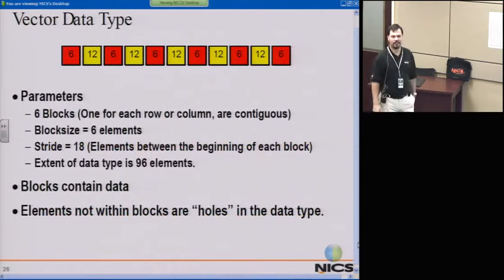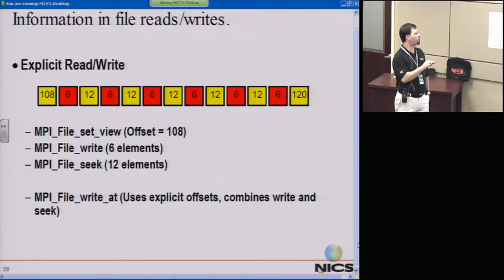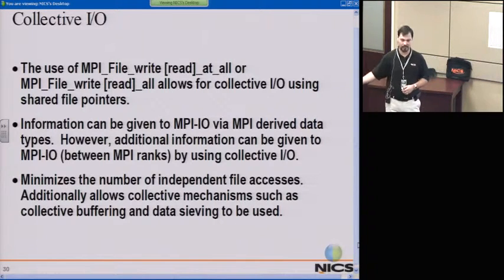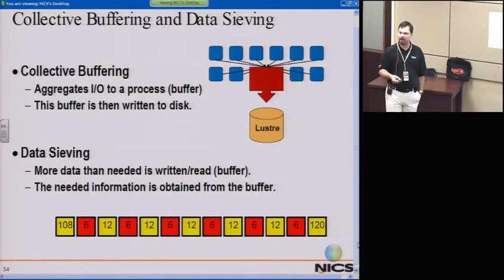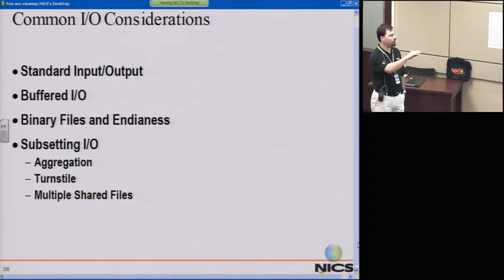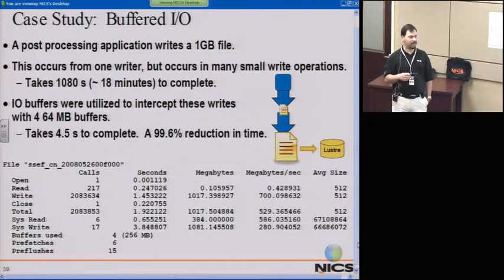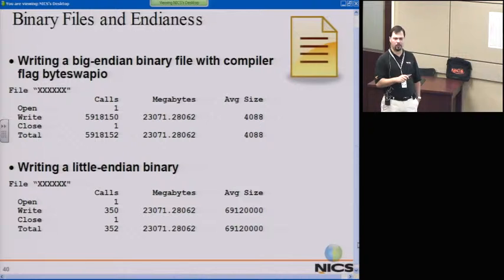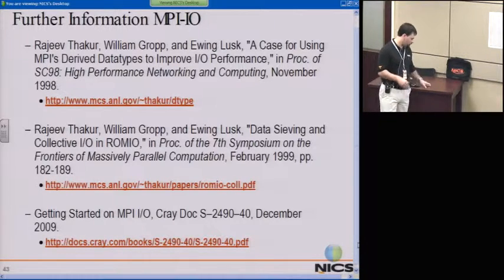Parallel I/O Part 3 of 4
Lonnie Crosby discusses Parallel I/O at the Virtual Summer School for Computational Science and Engineering at NCSA, summer 2010.